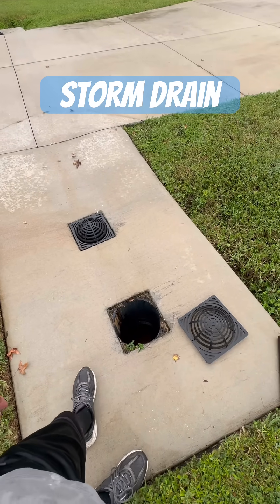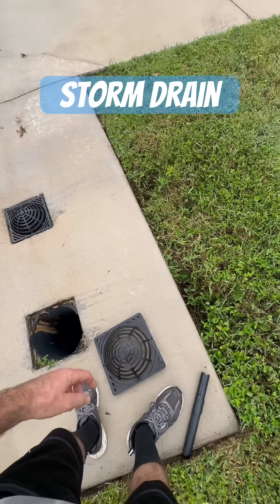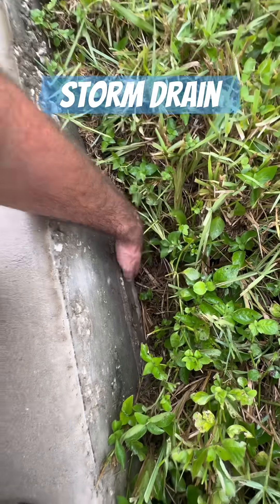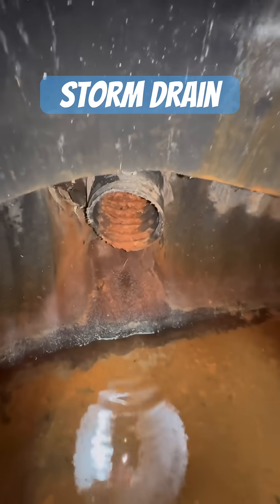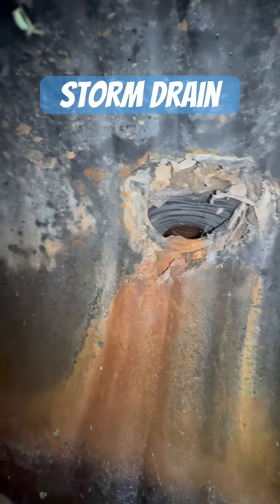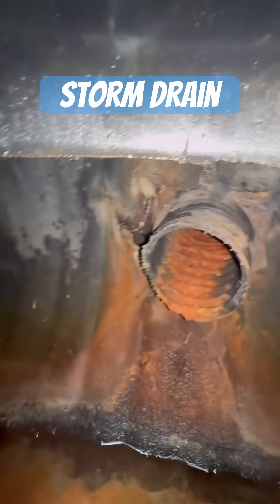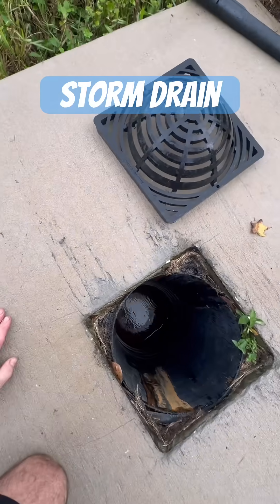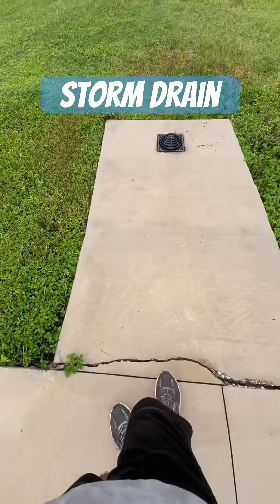Storm Drain System Inspection - Dual Wall N12 Drainage Pipe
Inspecting a N12 Dual Wall storm system🔍

For drainage work done right in the Tampa Bay Area give Storm Water Drainage Solutions a call at or visit our

Need French Drain Man Pipe? We supply Tampa.